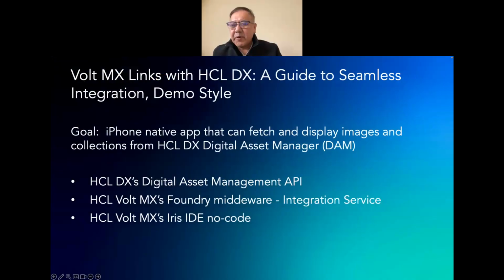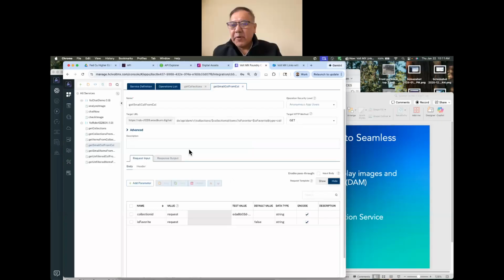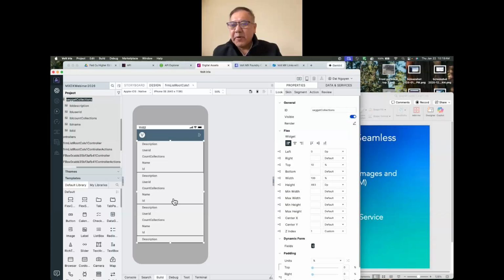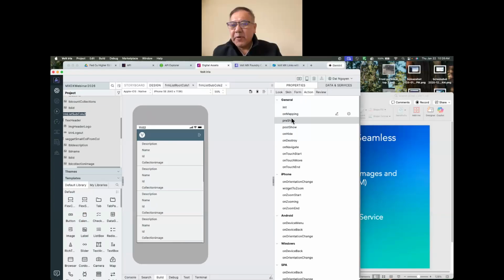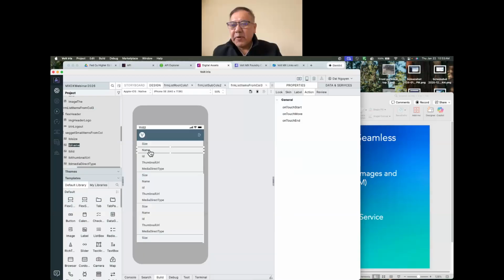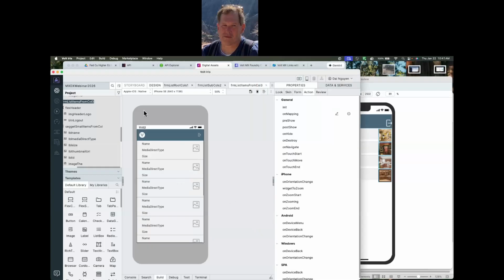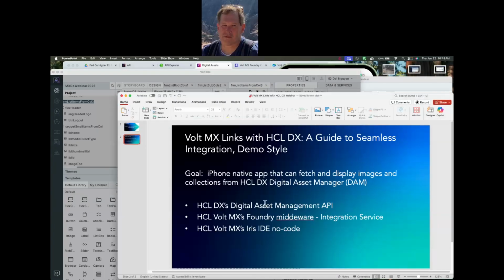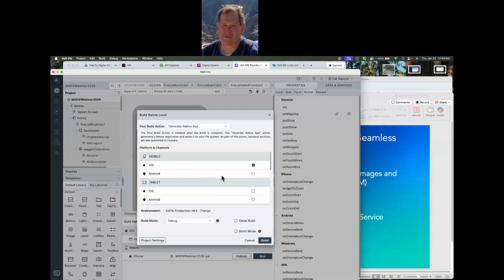Volt MX Links with HCL DX: A Guide to Seamless Integration, Demo Style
If pushing and pulling data in and out of HCL DX is what you seek–this webinar is a must see! Dai will demonstrate Volt MX's low code tools and how they are used to integrate with HCL DX. The integration can be like a masterfully woven spiderweb; interlocking precision to create a resilient network of data points and flows as a single elegant system. Dai will demonstrate this live.
Speakers:
Dai Nguyen, HCL Volt MX Technical Advocate